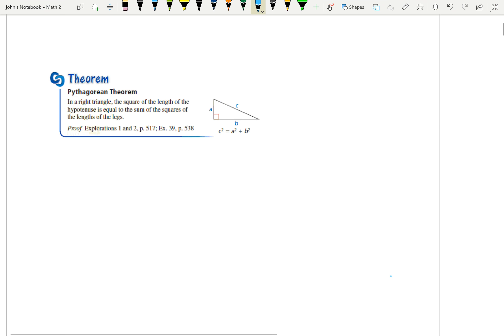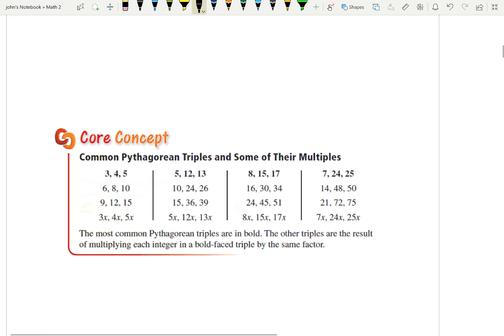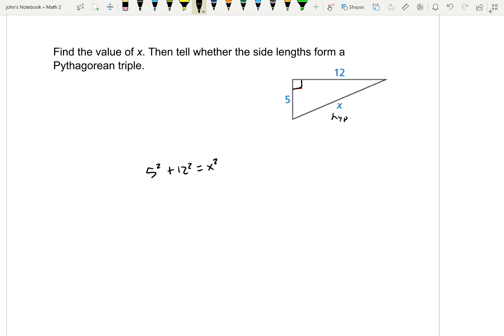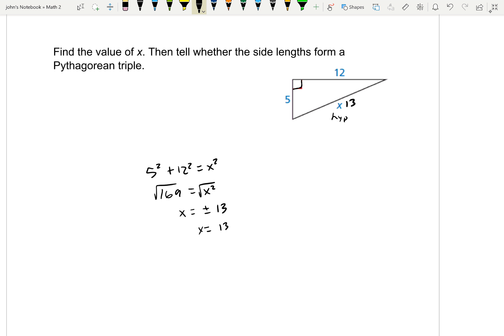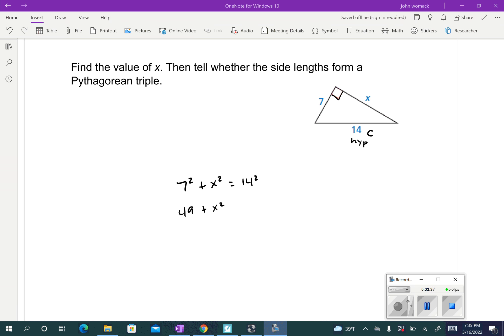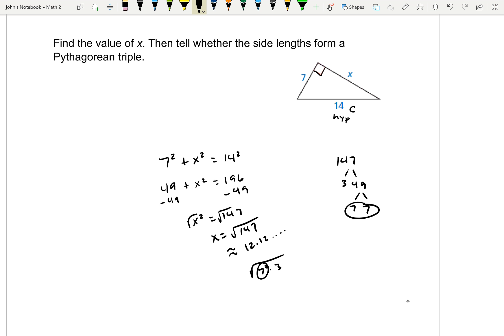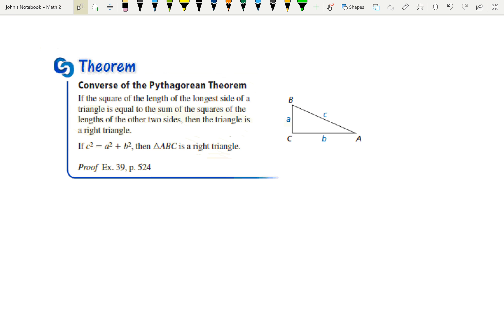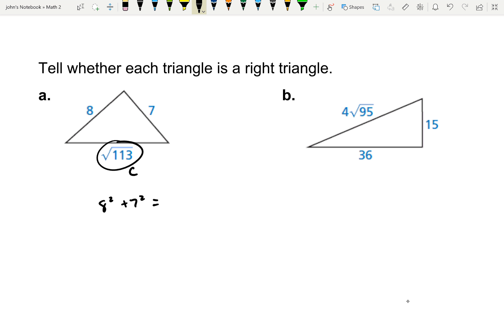9.1 (Pythagorean Theorem)